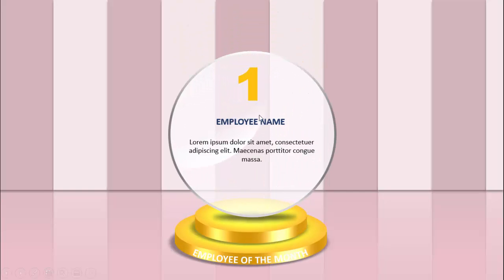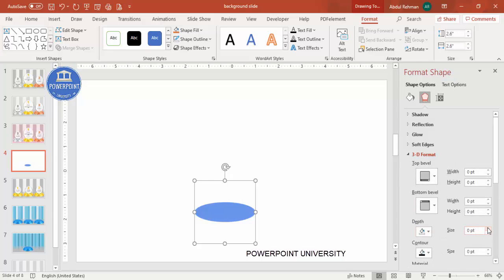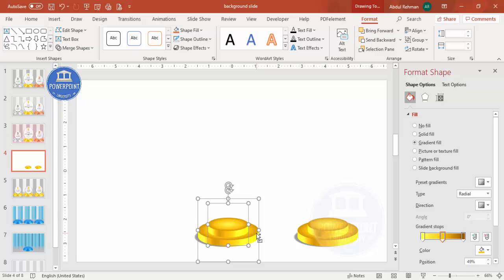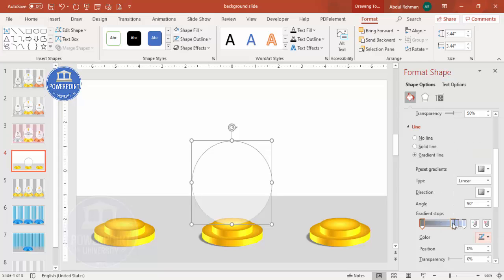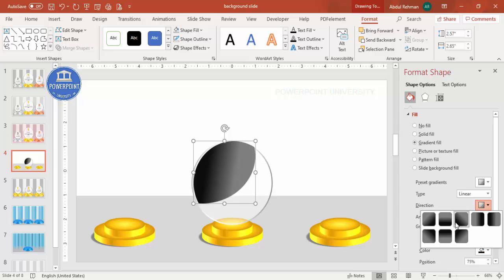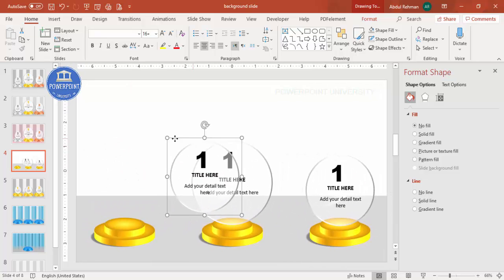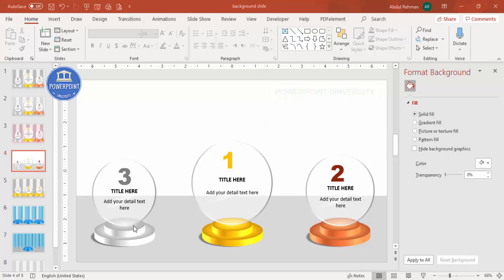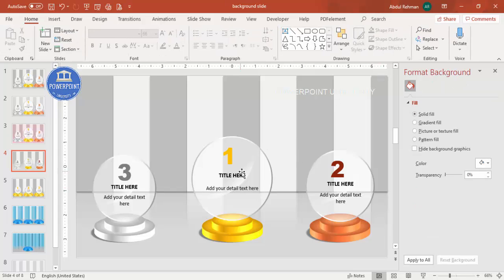Three Glass Trophies Design in PowerPoint | Employee of the Month Slide